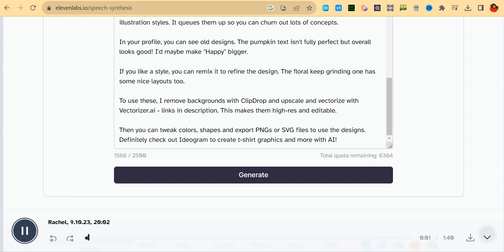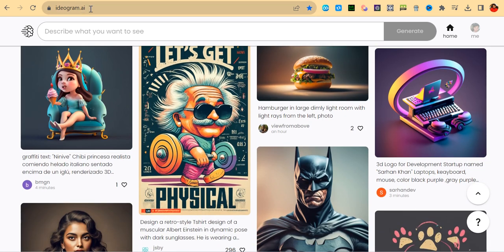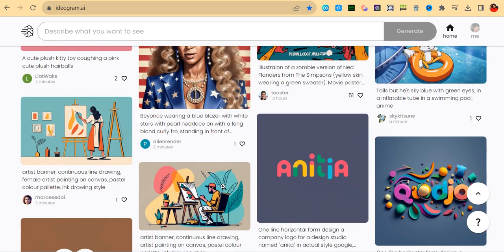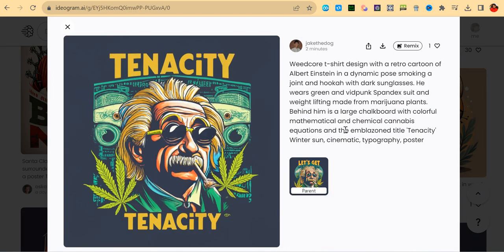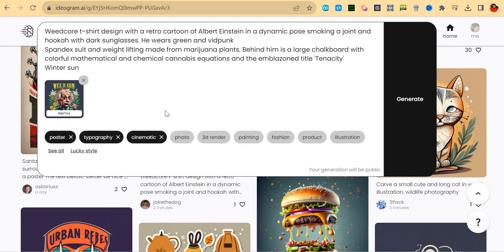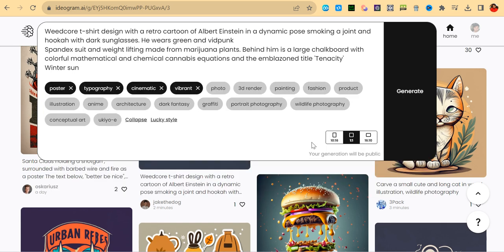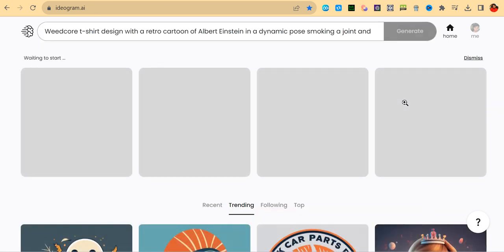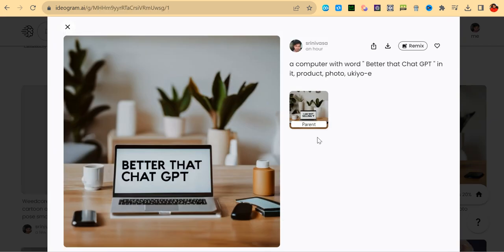Ideogram - Generate Data Art in Just 40 Seconds! #001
Learn all about Ideogram, the new online data visualization tool that converts your datasets into stunning animated graphics and diagrams. See a walkthrough of how to use Ideogram to create sleek visuals to communicate your data clearly and engagingly.

Artificial Intelligence, AI Tools, Machine Learning, Data Science, Technology Innovation, AI Software, Neural Networks, Computer Vision, Educational Technology, AI Enthusiasts, AI Industry Insights, Technology Trends, Innovation, AI Tutorial, Expert Interview, AI Advancements.